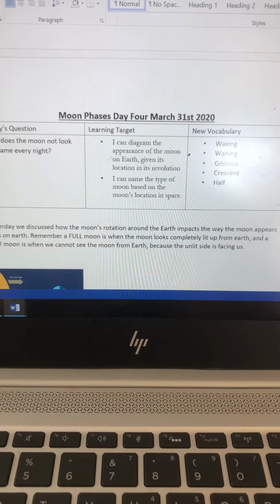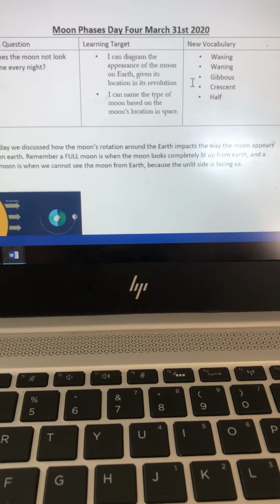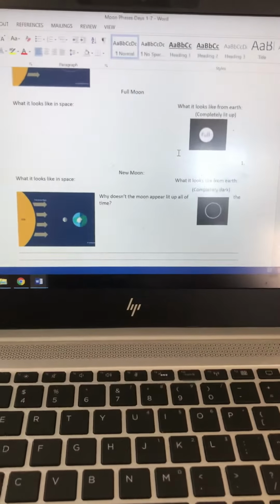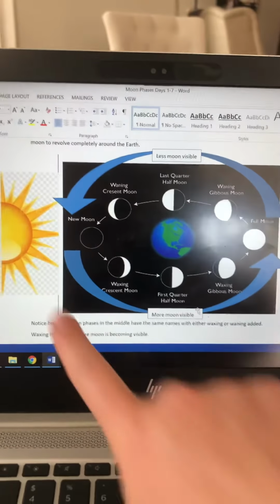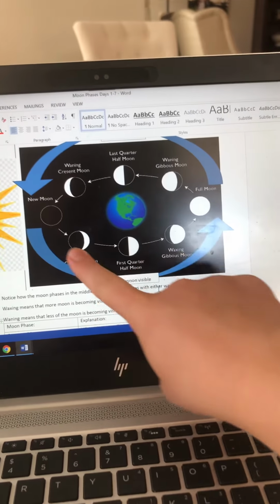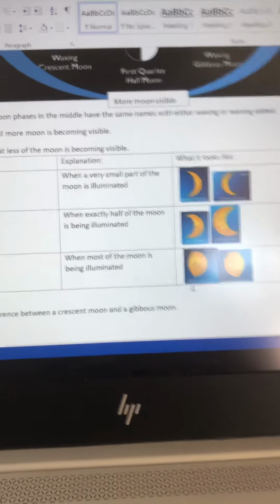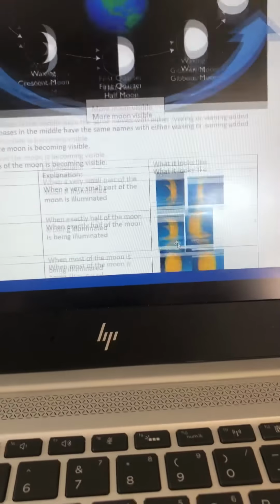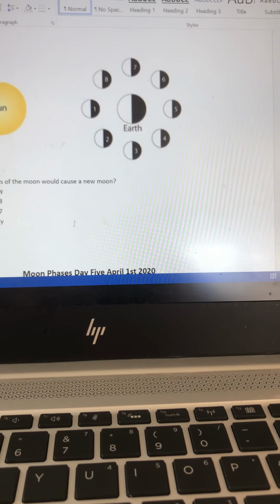Moon Phases Day 4 March 31